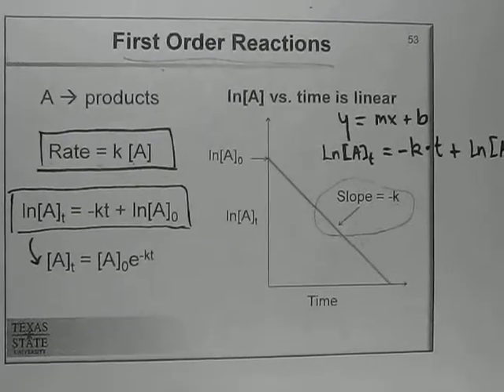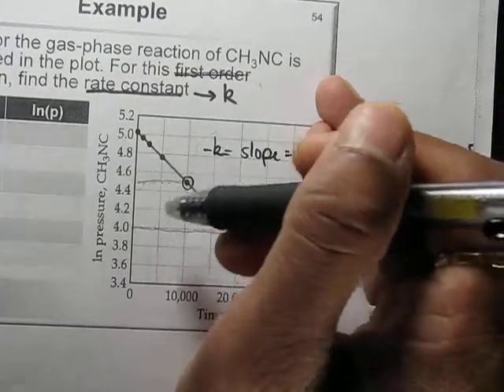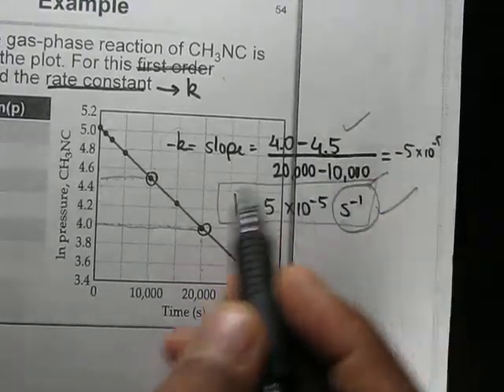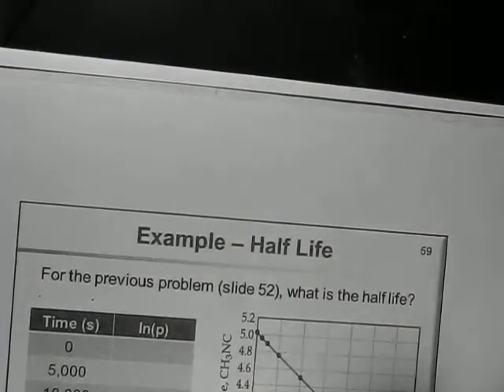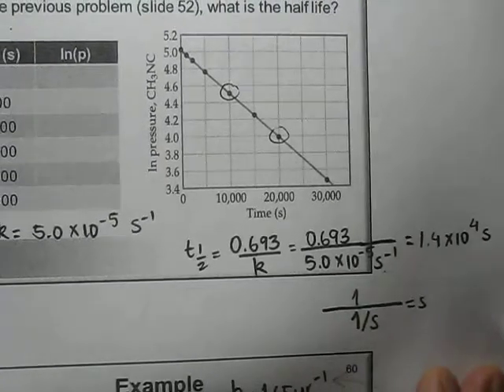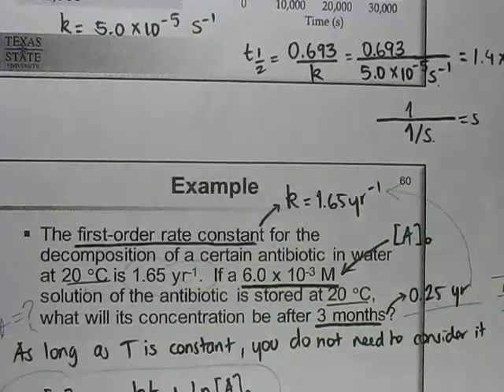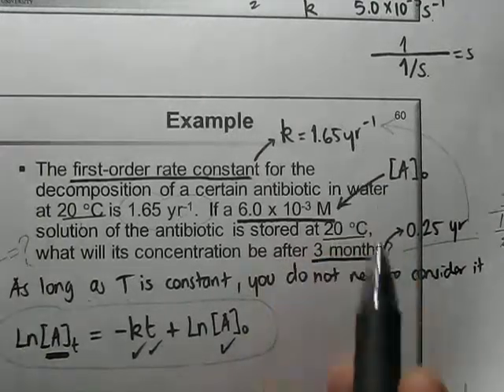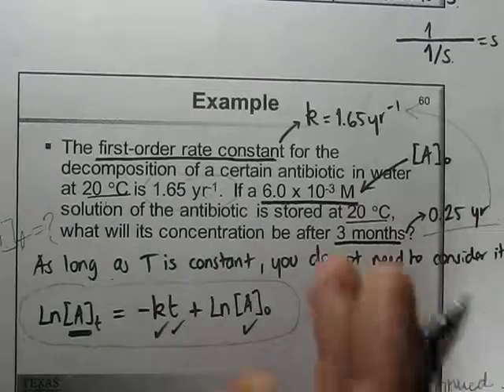Chapter-14_Lect-14_Half Life and Rate Constant Question Practice